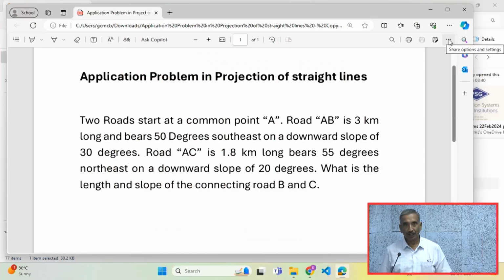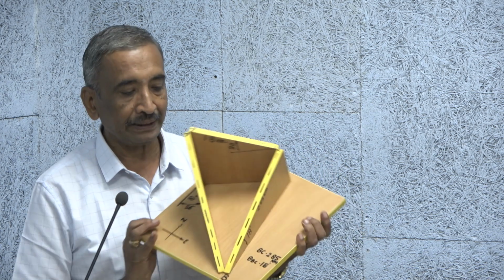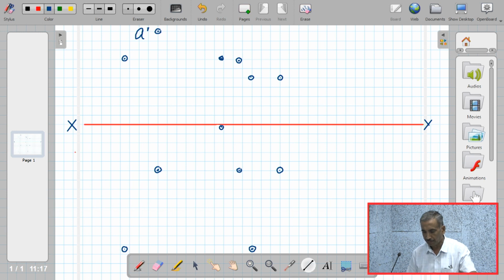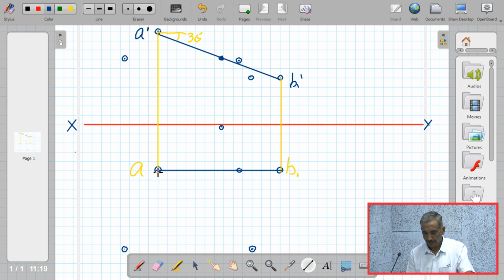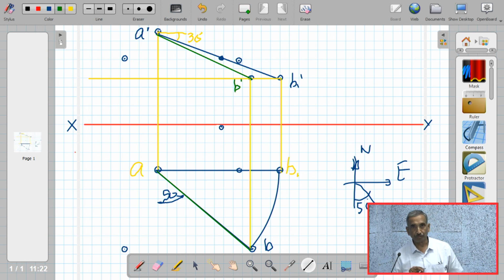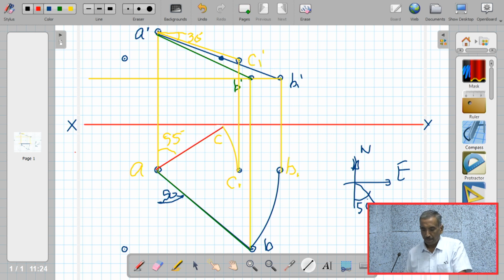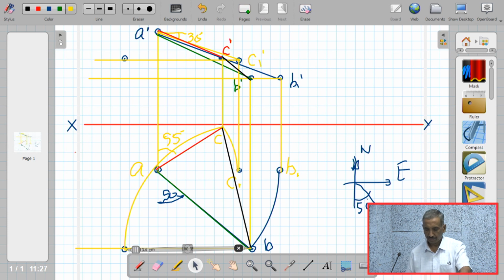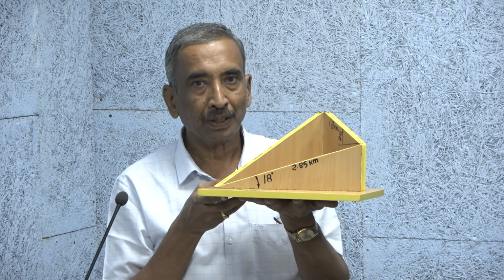Application Problem in Projection of Straight Lines - Dr G Chandramohan